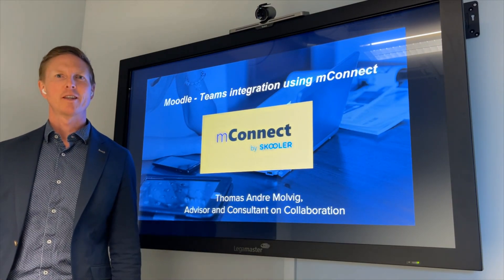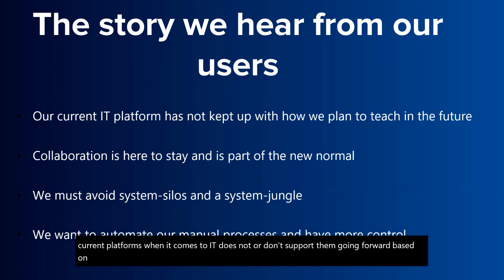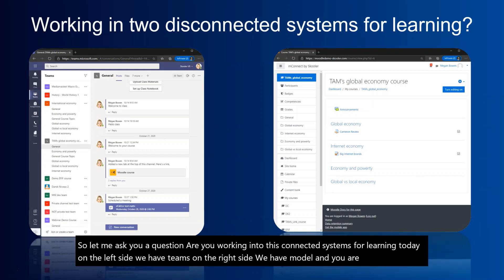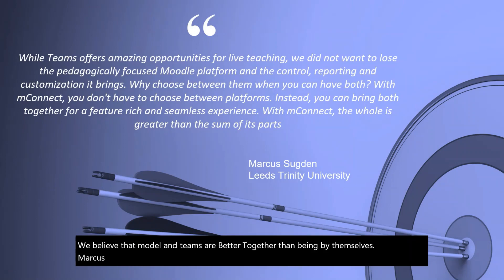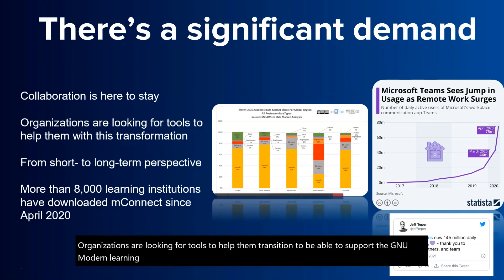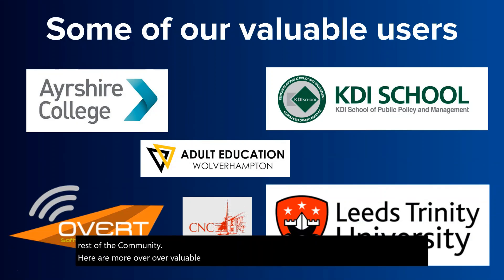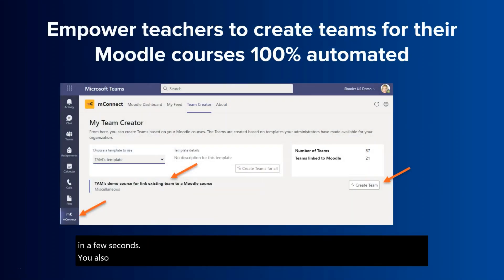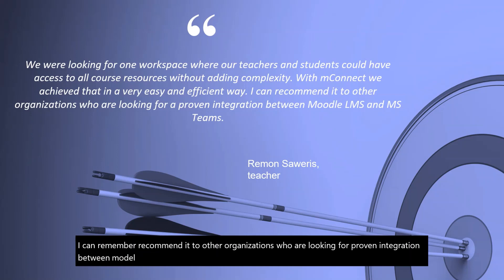Moodle Teams integration with mConnect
Looking for proven Moodle Teams integration?
In this video I will teach you how to set up a proven Moodle Teams integration with mConnect and enjoy a ton of benefits in your learning eco-system.

Here are some of the benefits with mConnect:
* Batch and one-by-one team creation based on Moodle™ courses
* Link your existing teams to your Moodle™ courses
* Synchronization of members from Moodle™ to course’s team
* View Moodle™ course details inside Teams
* Create a course’s topics as channels in the team
* Create a course’s groups as channels in the team
* Runs side by side with OneDrive, Outlook, calls, chats etc
* Customize templates on how to create teams from courses

In learning institutions where Moodle™ and Teams are both important parts of the strategy for the virtual learning and working environment, The mConnect app by Skooler unites the two.

Skooler is based in Norway and stores customer data in your local Azure data center to comply with your organization’s privacy policy (i.e. GDPR).

One deeply integrated virtual learning and working environment:

Moodle™ (Learning): Work with courses in Moodle™, as before.
Microsoft Teams (Collaboration): Extend with collaboration functionality and get access to thousands of 3rd party Teams apps.
Microsoft 365 (Productivity): Get deep integration with Word, Power Point, Excel cloud and desktop applications.
The mConnect app creates a seamless experience for the end-user, working in Moodle™ and with all Teams feature in one single application.

The mConnect app is the official app from Microsoft to connect Moodle™ into Teams. The app is developed and supported by Skooler, a long-standing trusted Microsoft Gold Partner in Education.